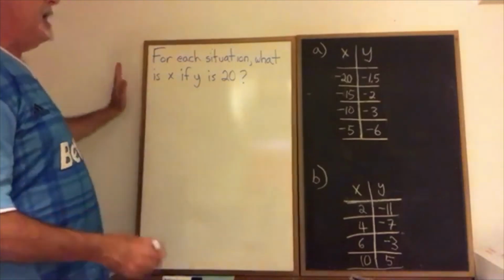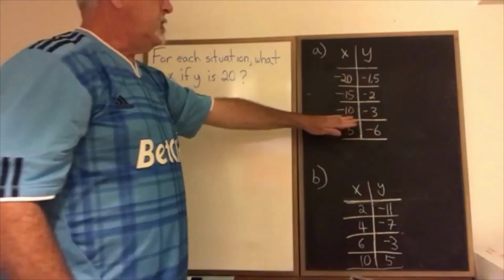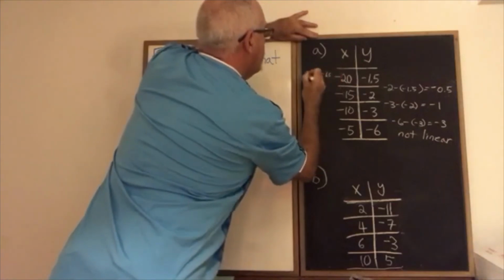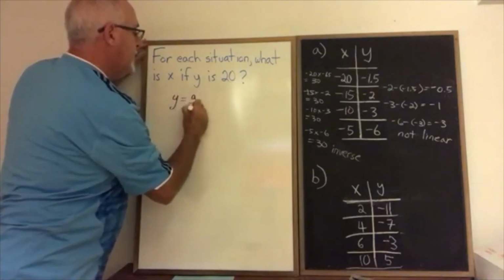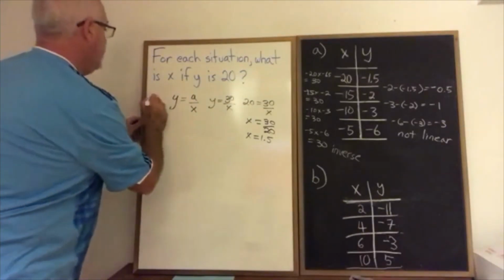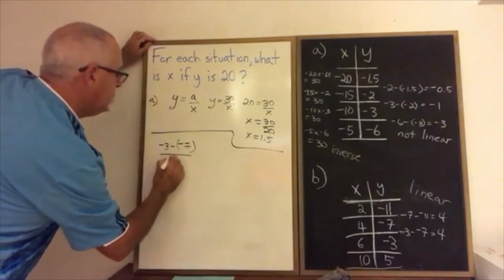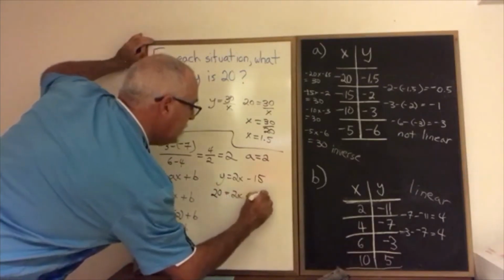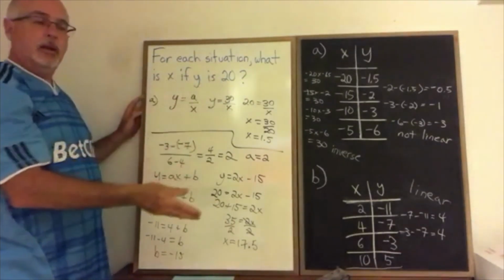Constant Difference and Constant Product Problem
A problem that we can't solve unless we test to see which type of function we have.